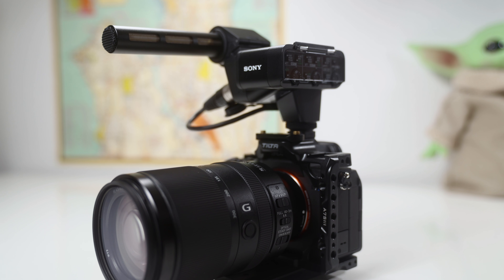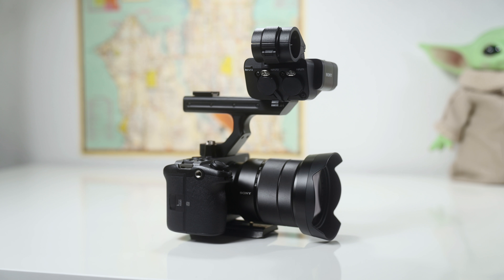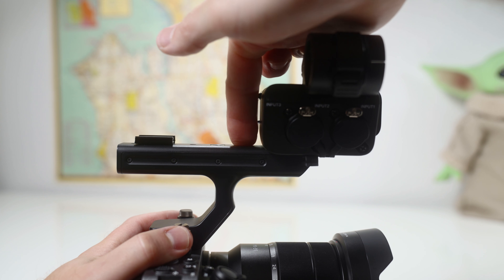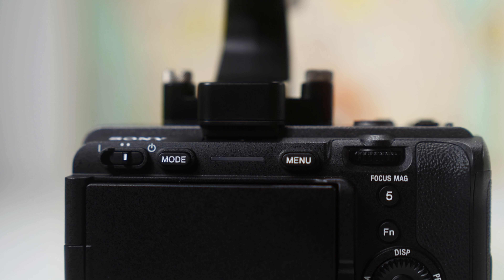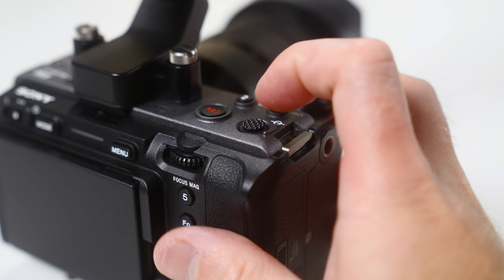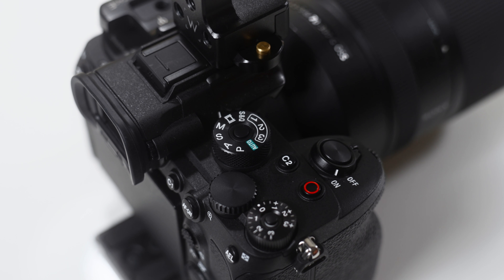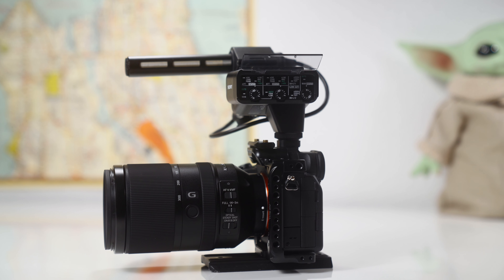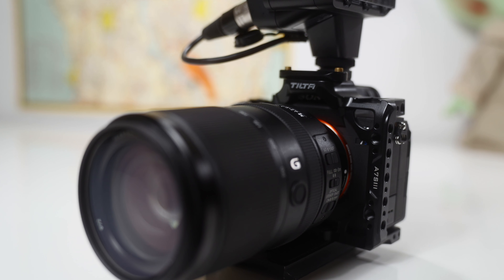Why the a7siii is BETTER than the Fx3 | a7siii + K3m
The Sony a7siii and Fx3 are both amazing cameras that I've been fortunate enough to work with. In the video I share my thoughts about some of the small differences between the two cameras and why I think the a7siii is better than the Fx3.

Sony fx3
Sony fx30
Sony a7siii
Atomos Ninja V
Ninja V with SSD
Rode Video Micro

Black Pro Mist Filter
Sony 24-70 GM
Sony 70-300 G

Hosa stereo break out cable
Saramonic Smart rig